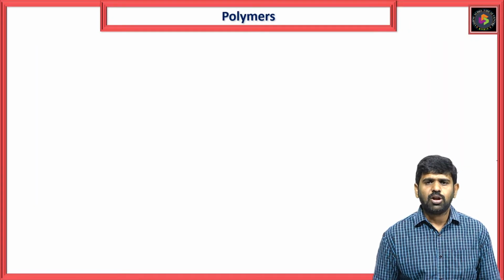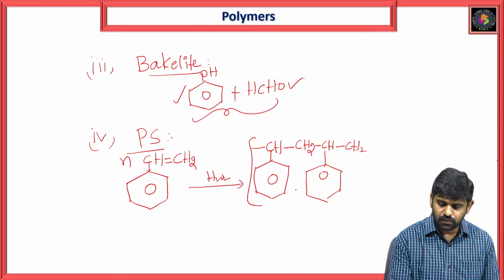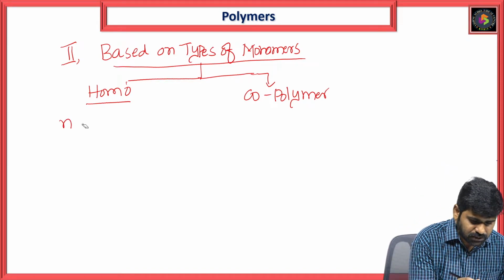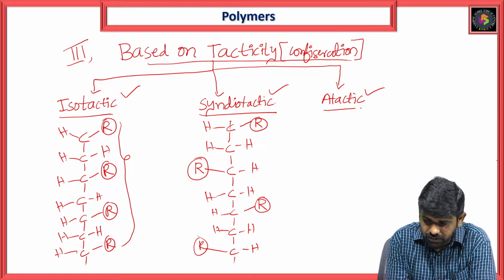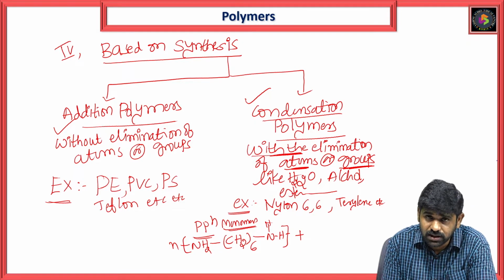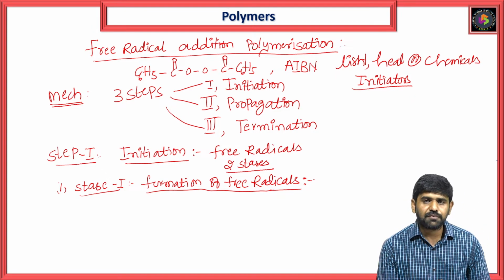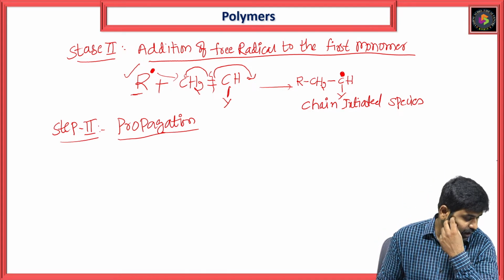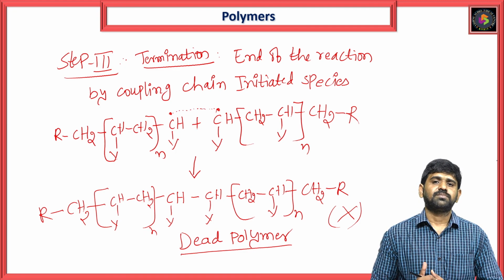Polymers by Mr. T Rajaarjun